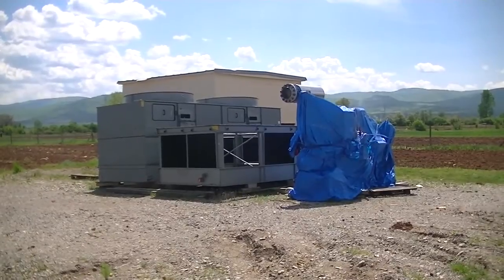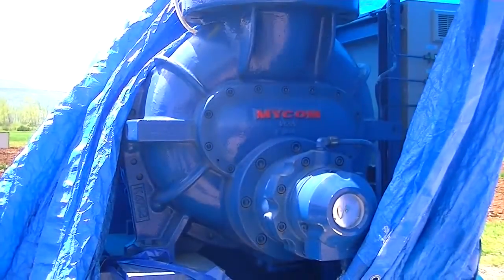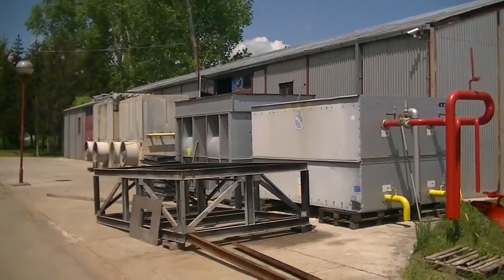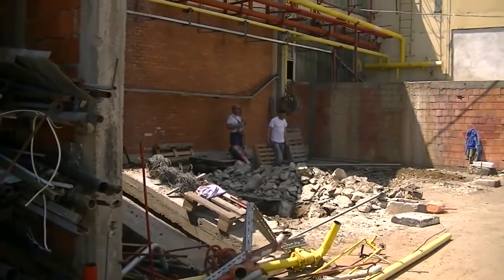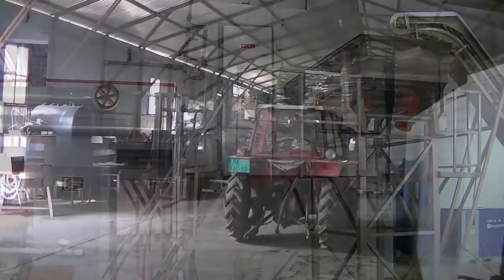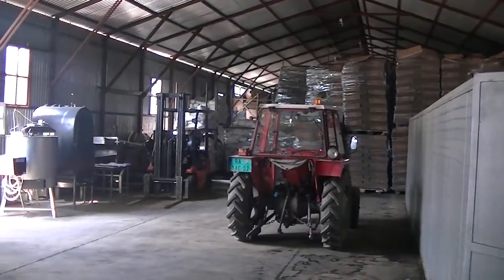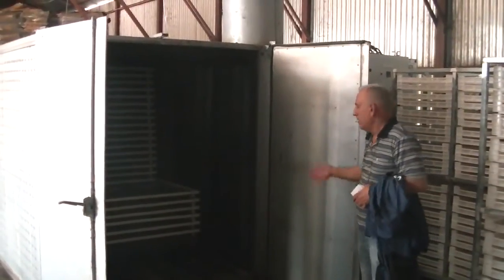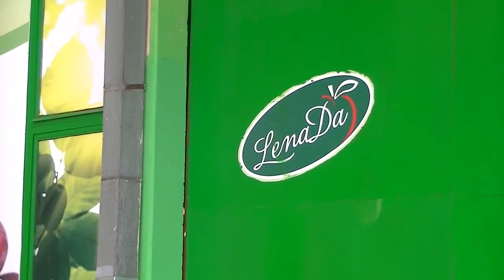Hladnjaca Lenada 05. 05. 2015.